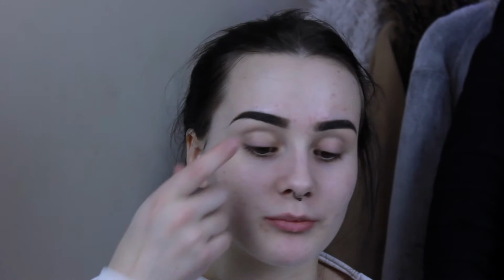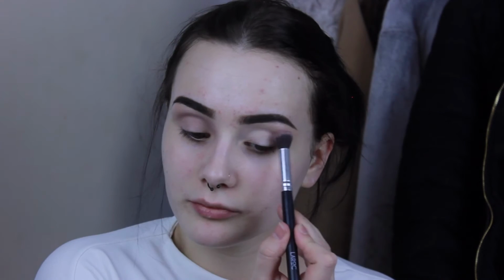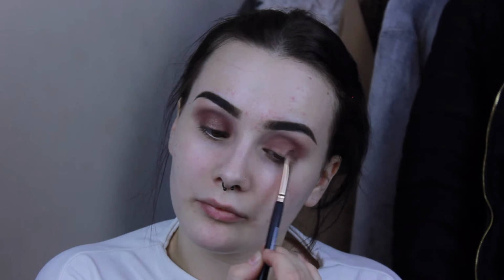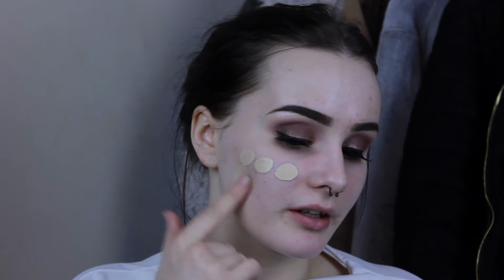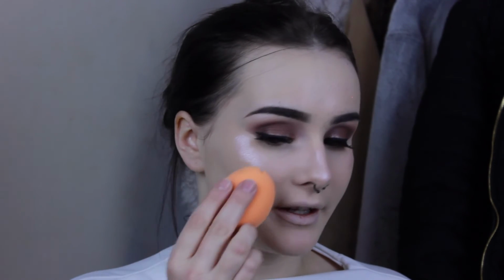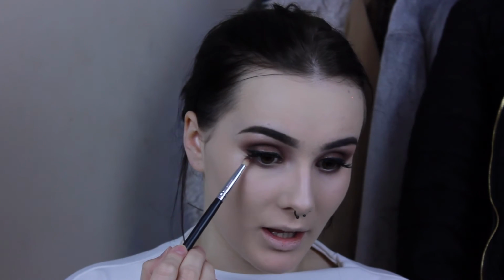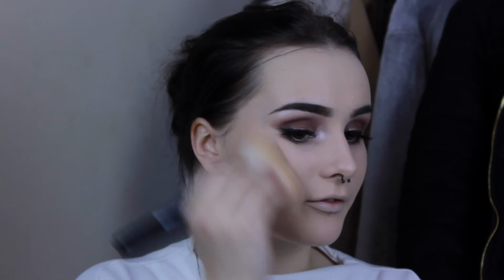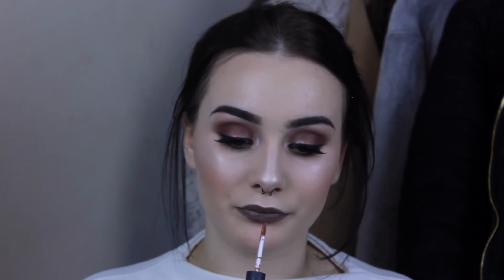Dark Valentines Day Smokey Eye | Makeup Tutorial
// OPEN ME //

Why is everything so blue lmao

// SOCIAL LINKS //

// FAQ's //

What do you film with? -- Canon 600d & Canon 18-55mm Lens

Where do you live/where are you from? --Cornwall, United Kingdom (South West of England)

Hey! My name is Tiani Weightman, 17 years old from England! Im a self taught makeup enthusiast/aspiring makeup artist, currently studying L2 Beauty Therapy.
My channel isn't just to showcase my work, but its also to share my passion for makeup and art with others.